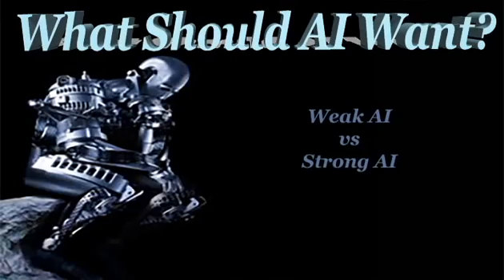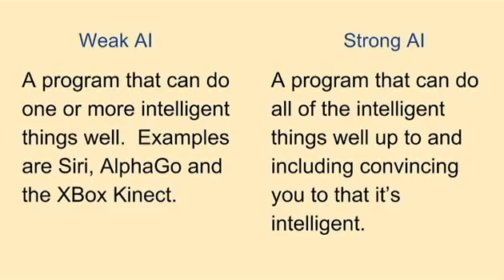Weak vs Strong AI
This video describes in general terms the differences between weak artificial intelligence and strong artificial intelligence.  It talks about the difference between brittle and robust systems as well as several problems which robust systems should be able to handle well.